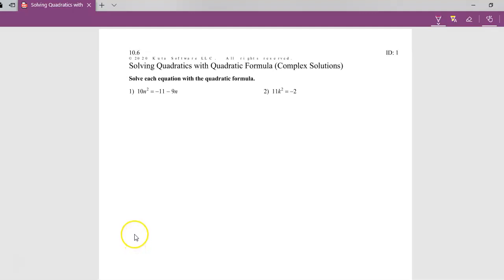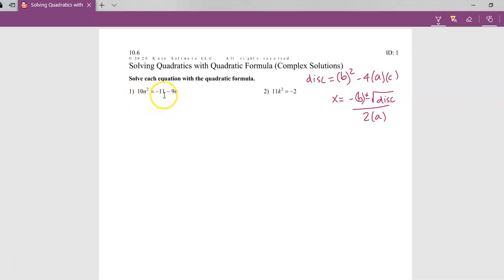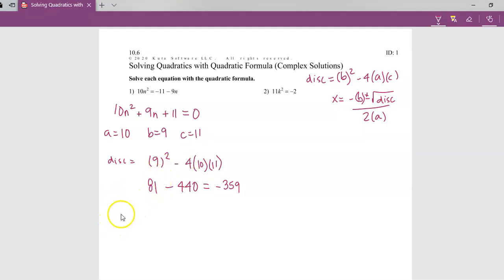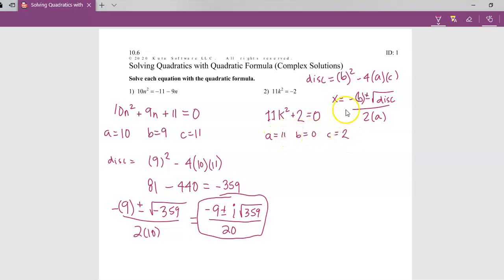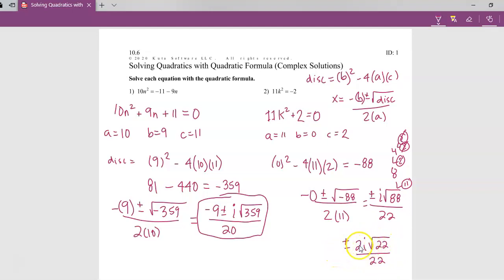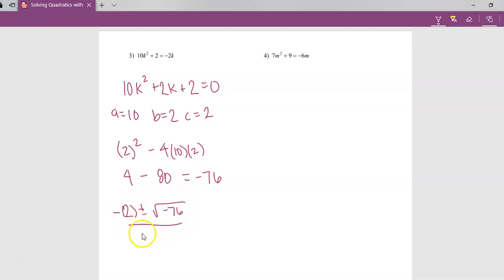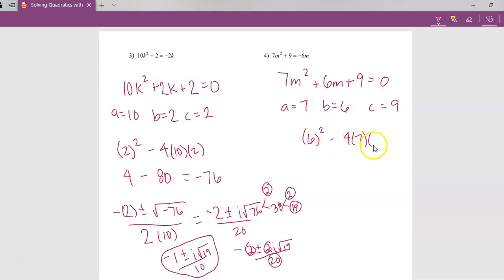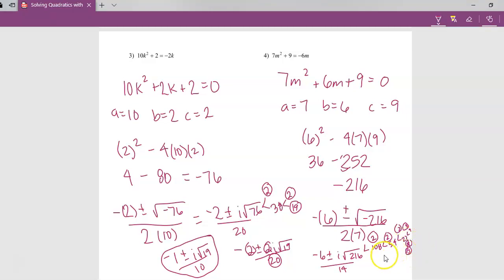10 6 Quadratic Formula Complex